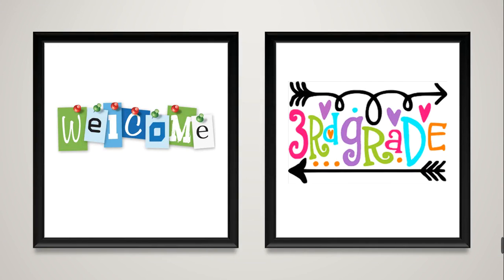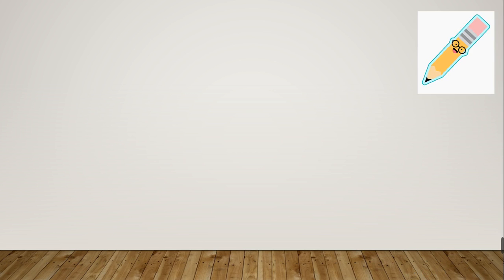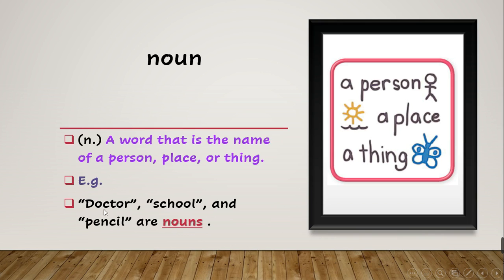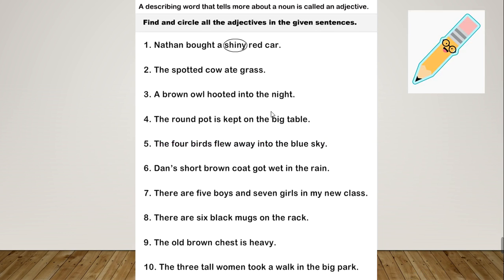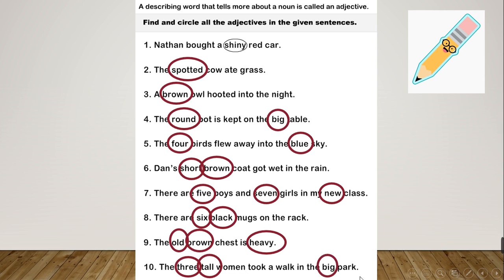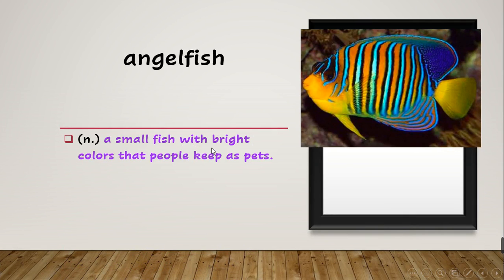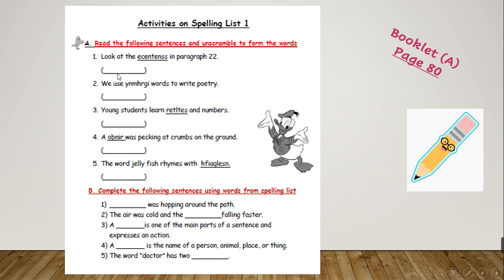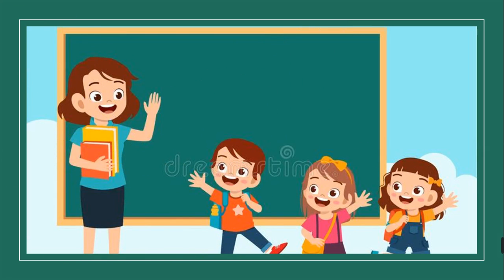English Primary 3 spelling list